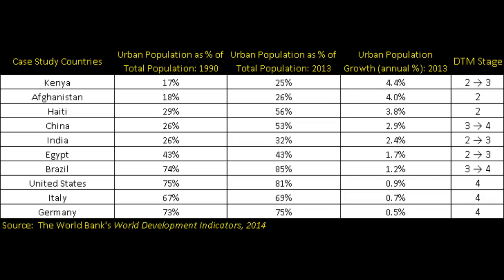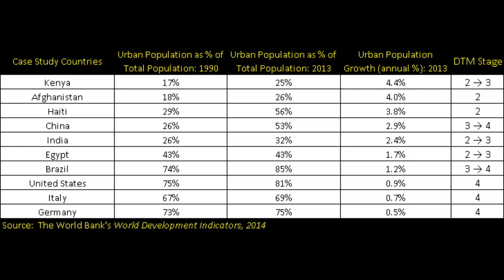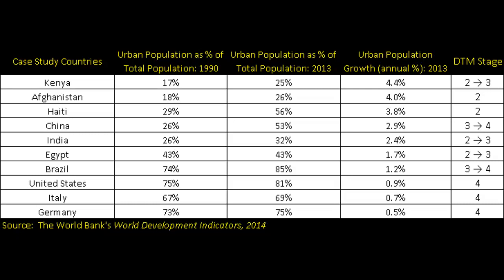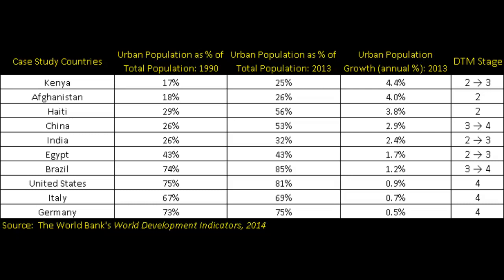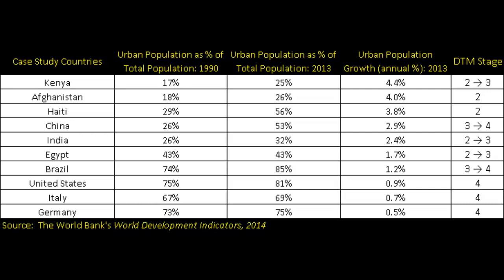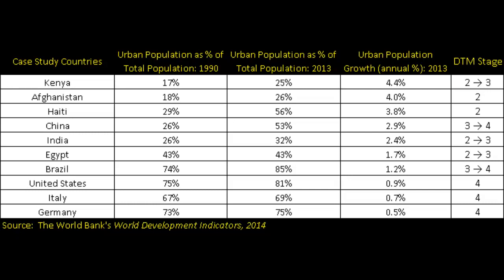Urbanization Case Study Countries